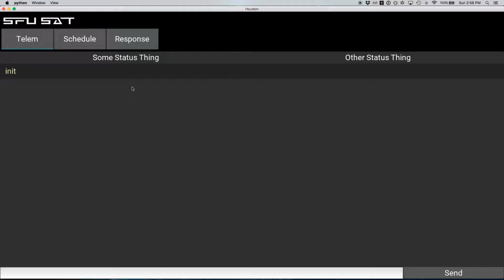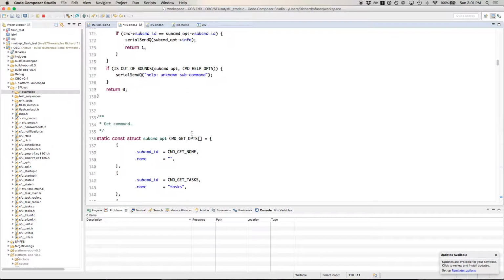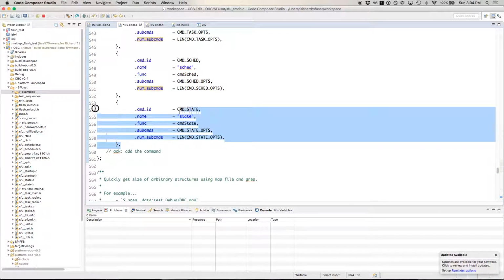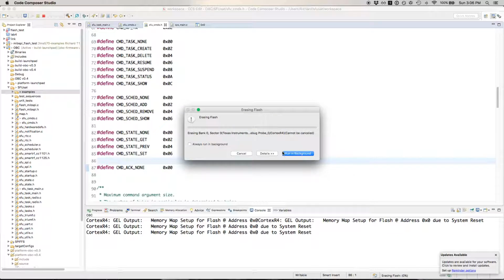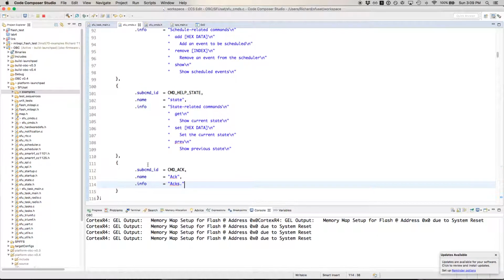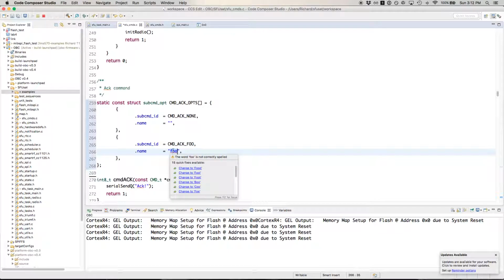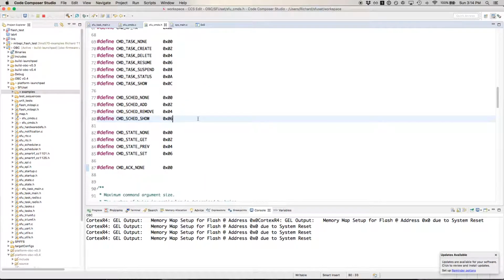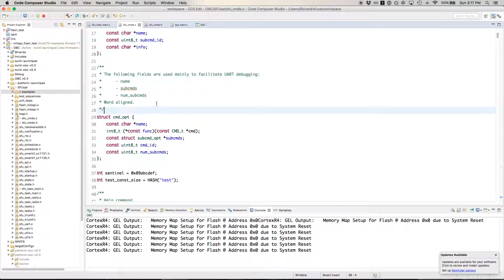Adding a Command in SFUSat OBC Firmware